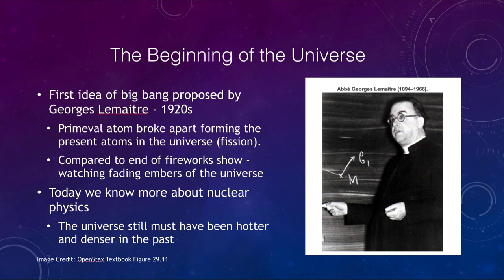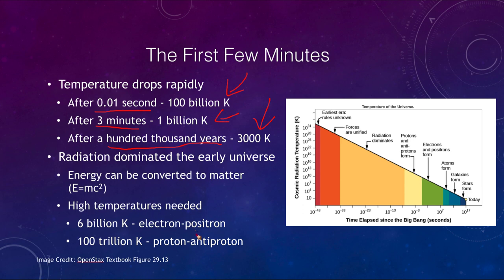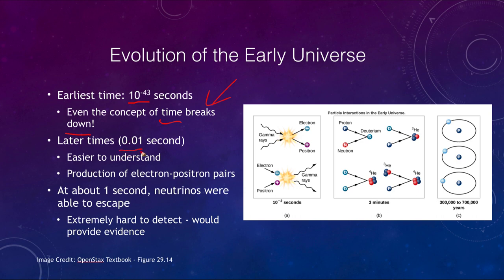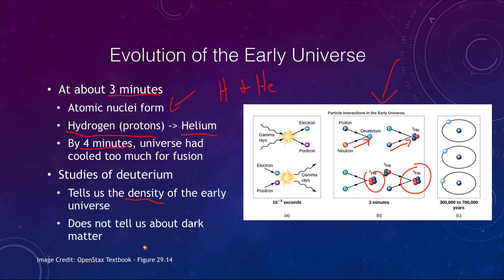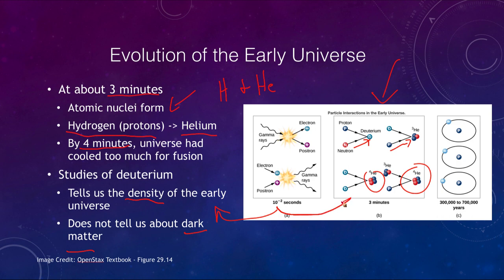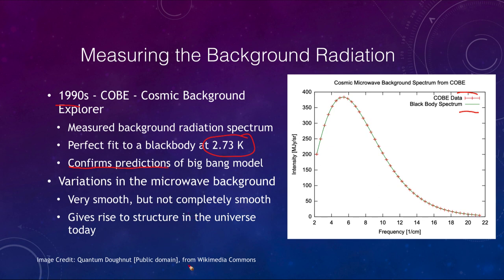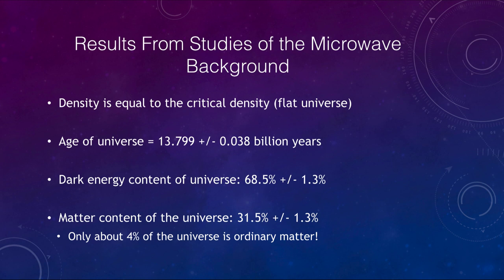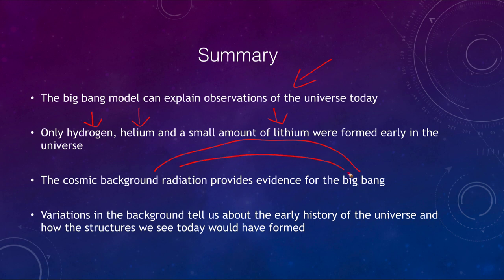Lesson 29 - Lecture 2 - The Big Bang - 2020 - OpenStax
In this lecture, we will discuss the big bang model for the universe. We will discuss the early history of the model, the cosmic background radiation and what this means for the future of the universe. These lecture videos are designed to complement the content in the OpenStax Astronomy textbook. The book can be downloaded free of charge